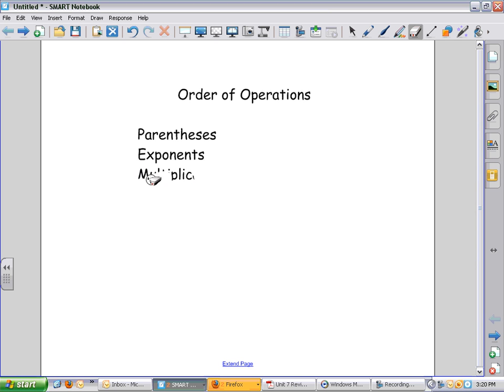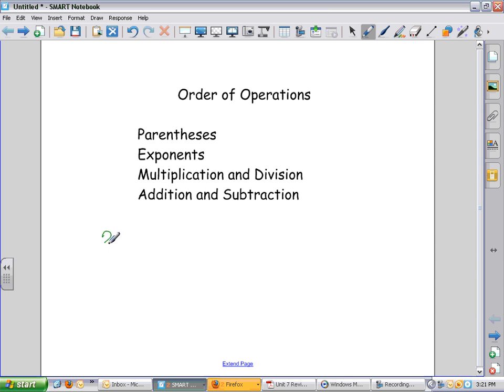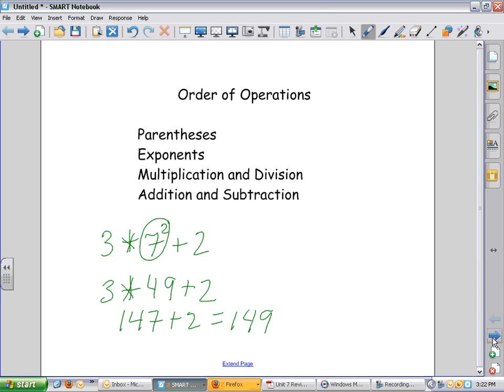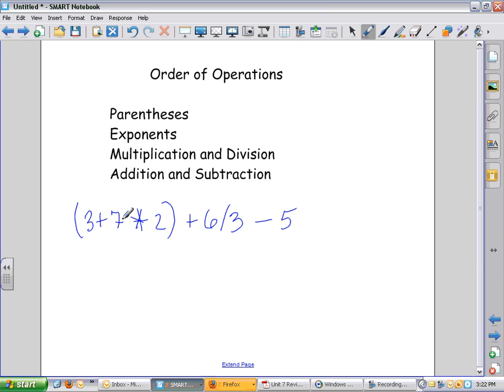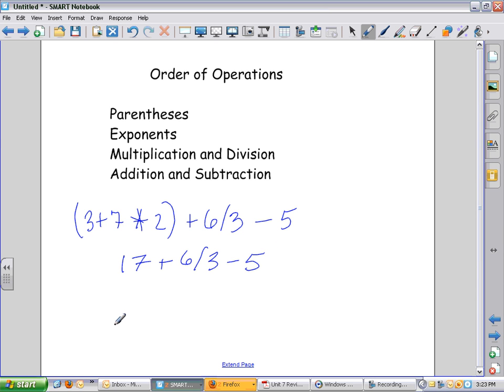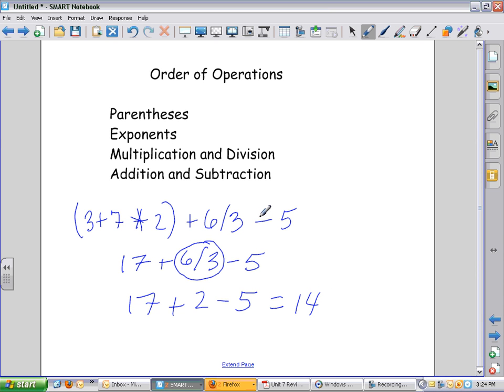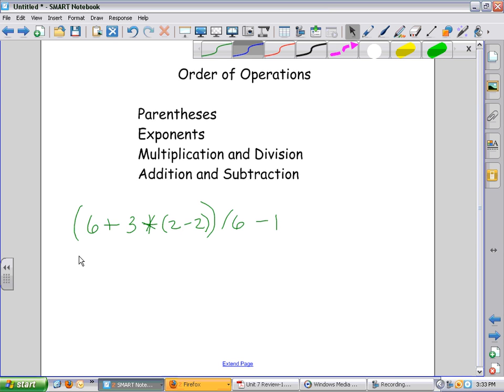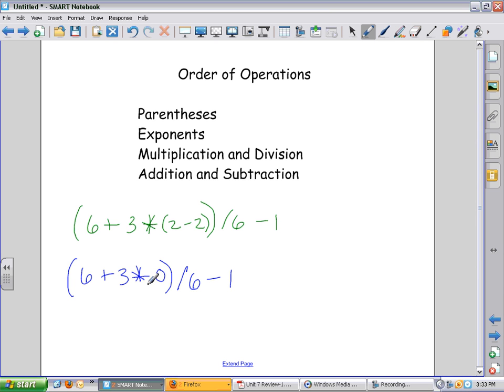order of Operations